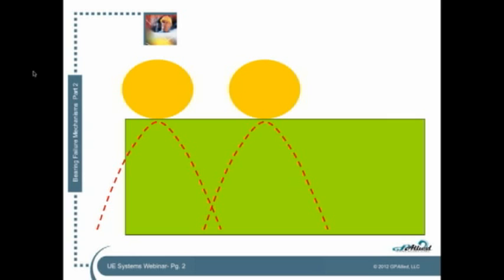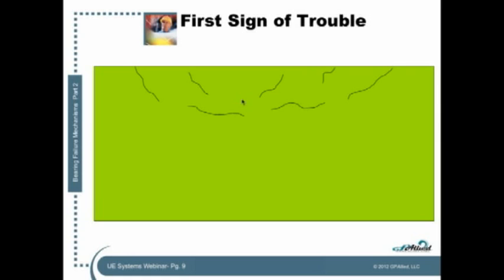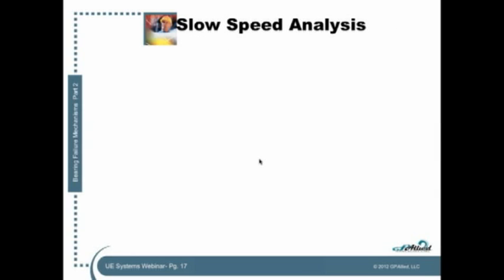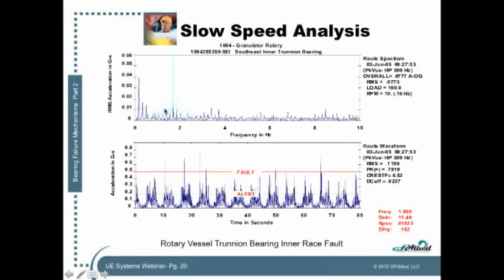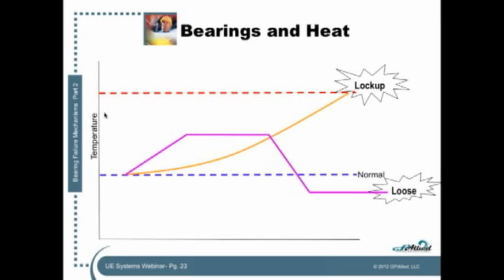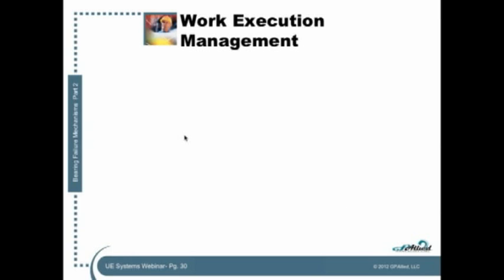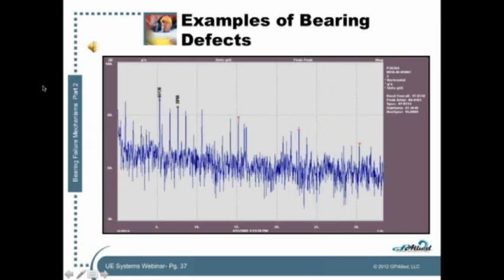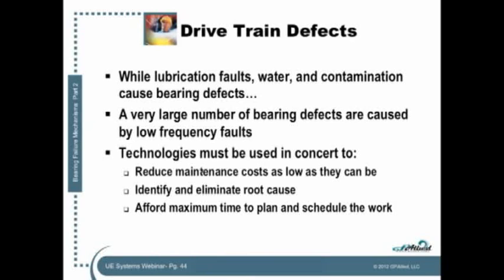UE Systems Complimentary Webinar - Bearing Failure Mechanisms part 2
In this webinar, bearing failure mechanism part 2: failure propagation and PdM technology is discussed. This webinar is presented by Andy Page